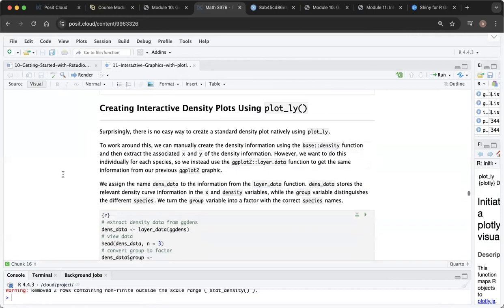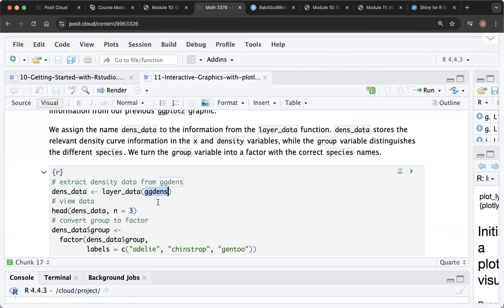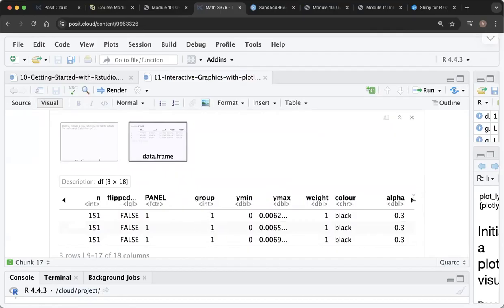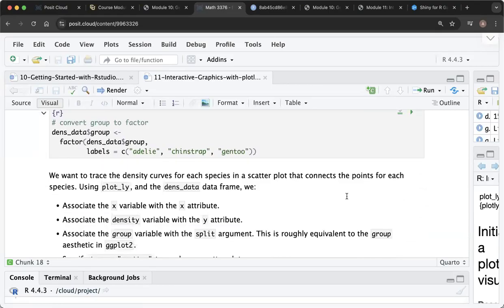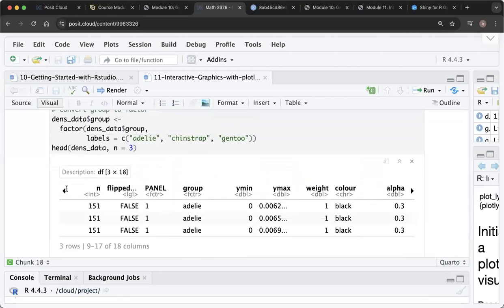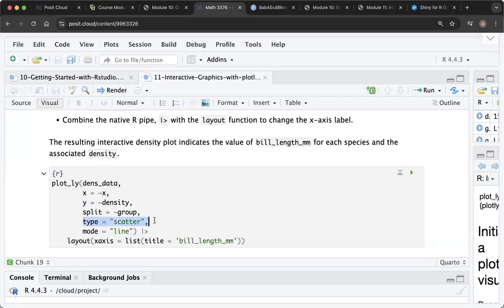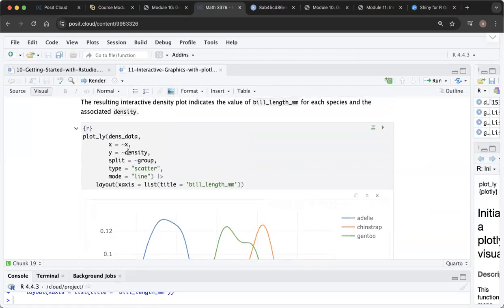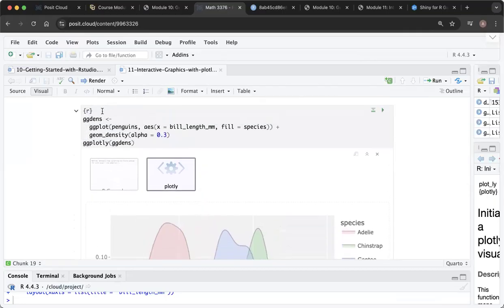Interactive Density Plots with plotly